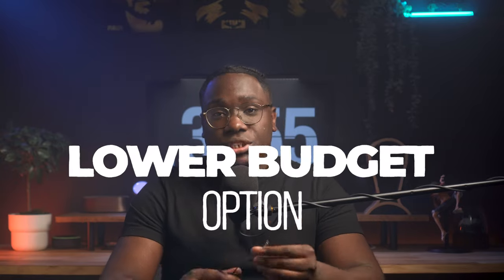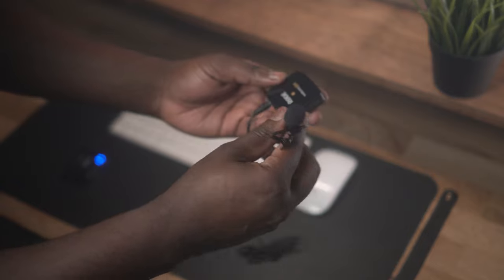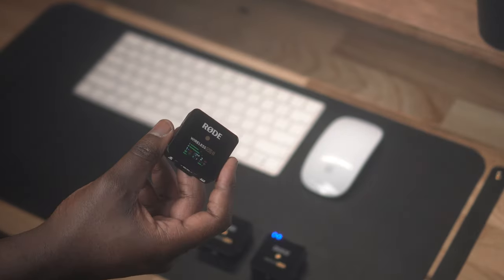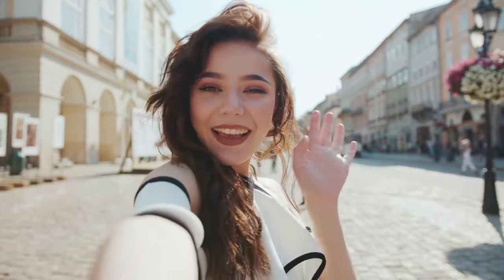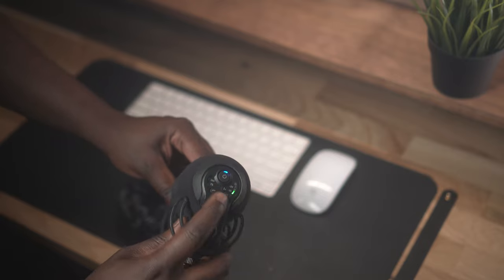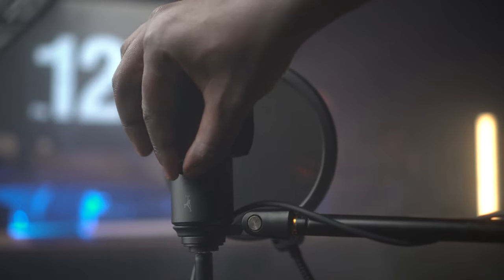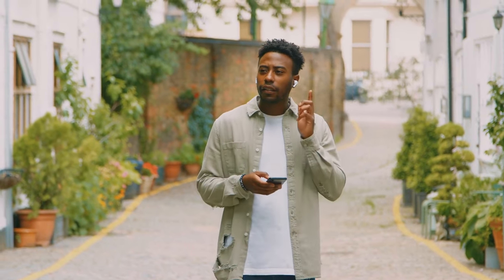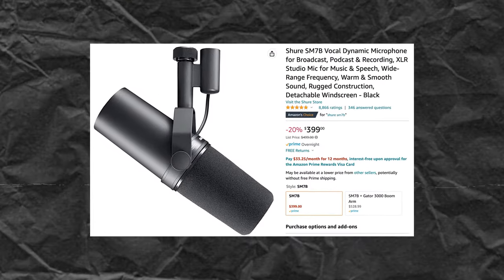Best Beginners Microphones in 2023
In this video, I will guide you on choosing the right microphone for your video production. I will cover different types of microphones such as lapel, shotgun, and condenser/dynamic and how to use them in different situations. Perfect for beginners and experienced videographers looking to improve their audio quality. Join us now and elevate your video audio.

🌐Links For the Mics in this video⬇️
Smartphone Lavalier (Lapel)
Rode Wireless Go 2 (Lapel)
Rode Videomic Pro Plus (Shotgun)
Sennheiser MKE-600 (Shotgun)
FTF Gear Mic (Condenser Mic)
Shure SM7B (Dynamic Mic)